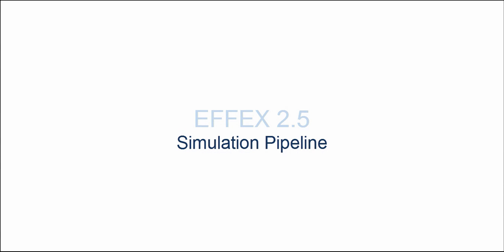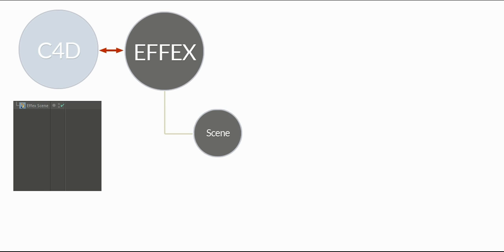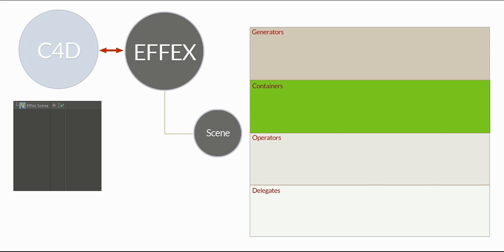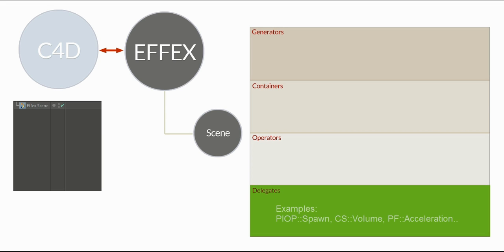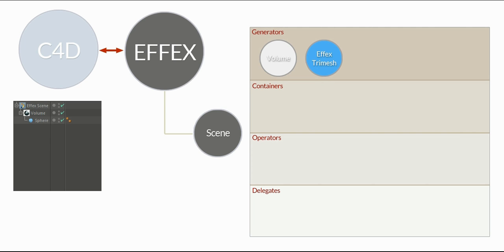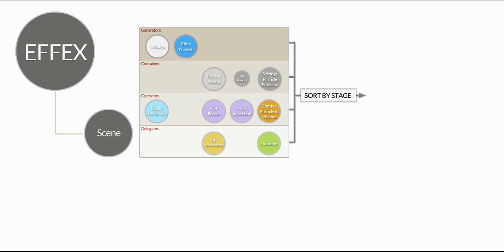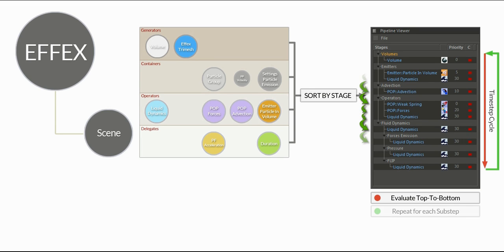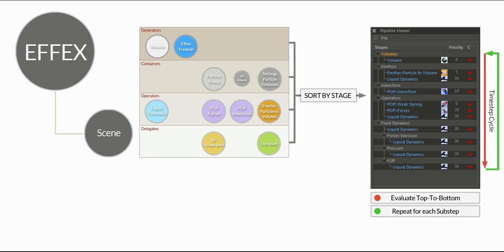Effex 2.5::(1) Simulation Pipeline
Talks and explains the simulation pipeline in Effex 2.5 and the new Pipeline Viewer workflow linked to it.